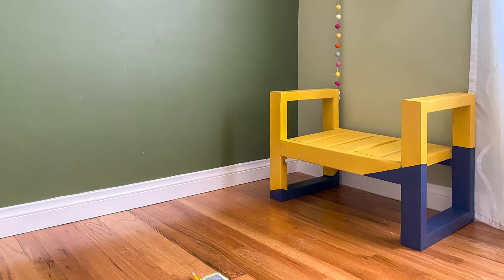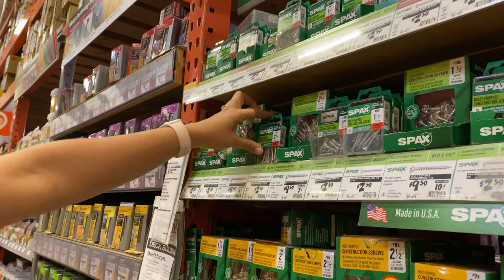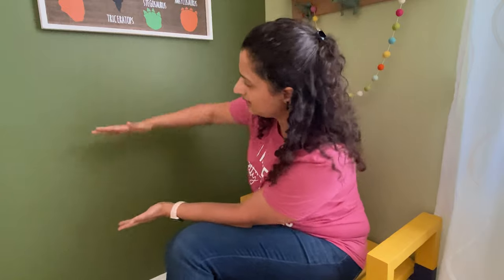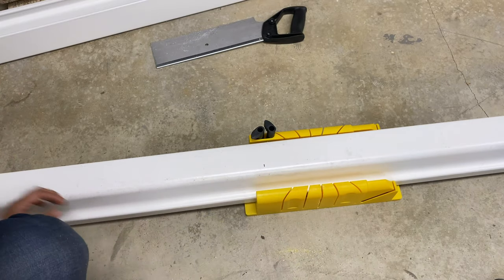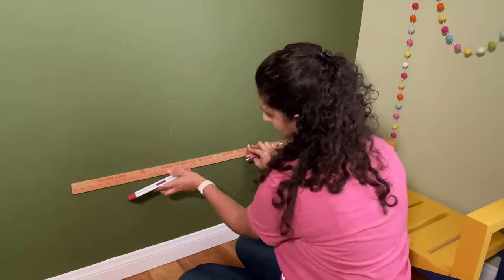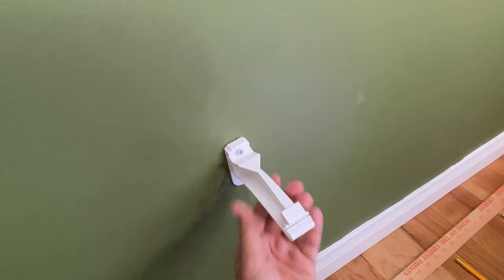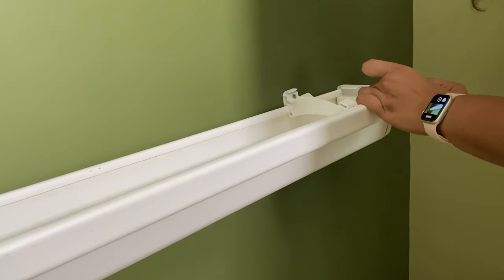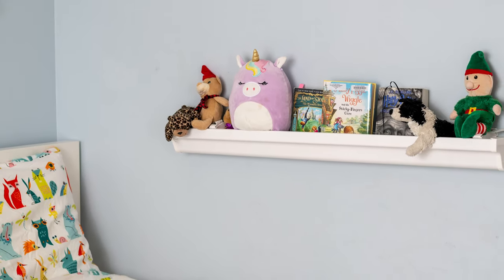DIY Kids Bookshelf Using Rain Gutters! Under $15! - 30 minute Project | Anika's DIY Life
Make a DIY kids' bookshelf using vinyl rain gutters! The entire project costs less than $15 and can be completed in under 30 minutes!
These are great for little kids so they can see the book covers.
They also store toys in there.
Plus, they are perfect for renters too!